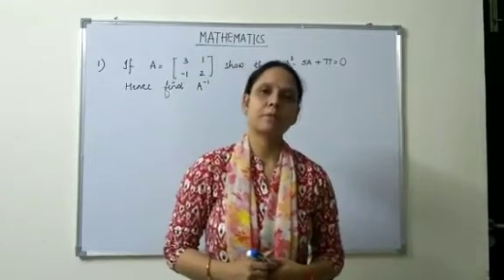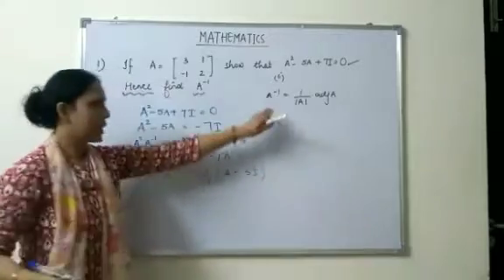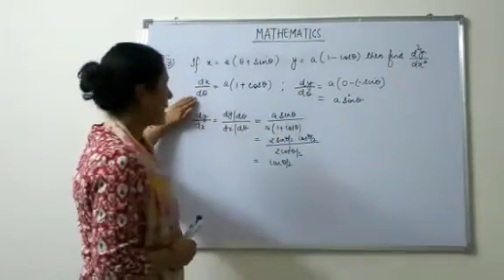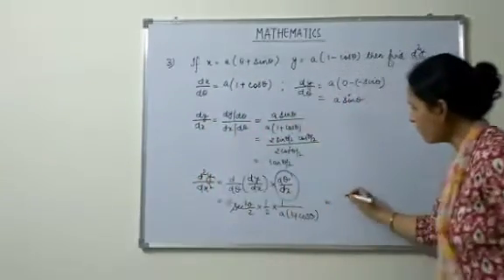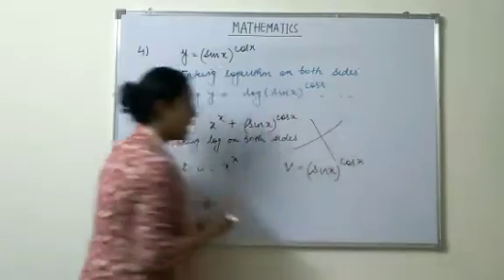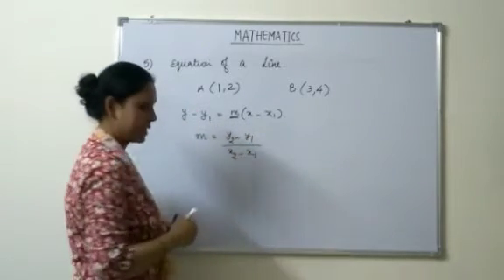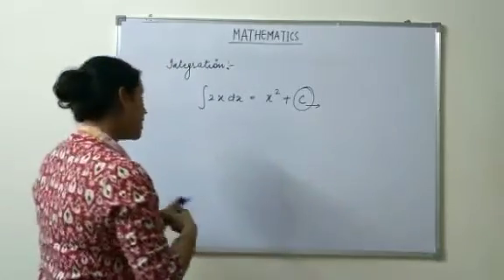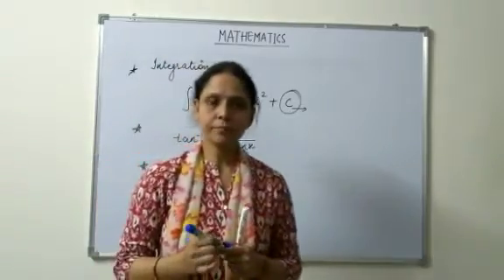Common errors by students in Class XII Maths Board Exam